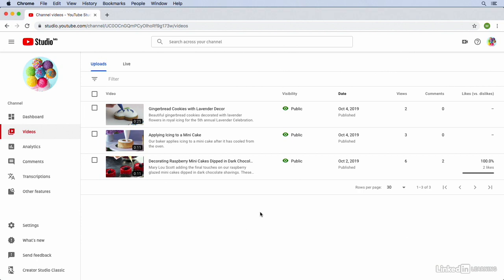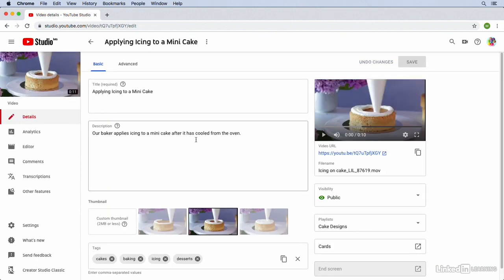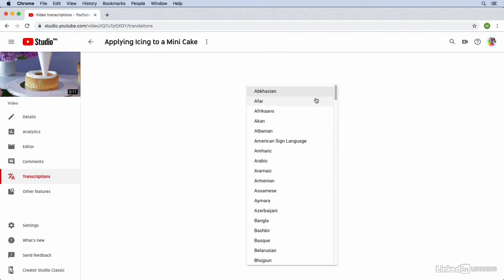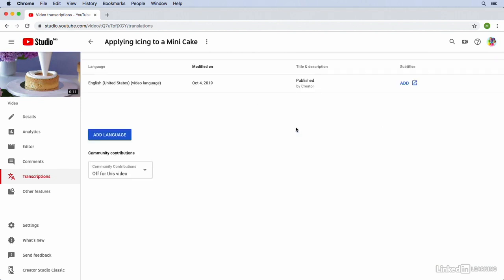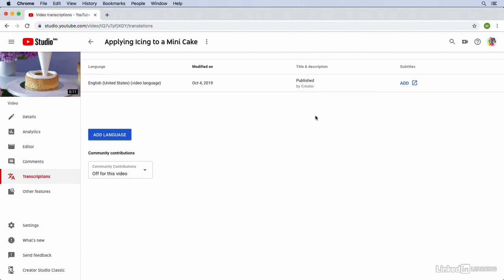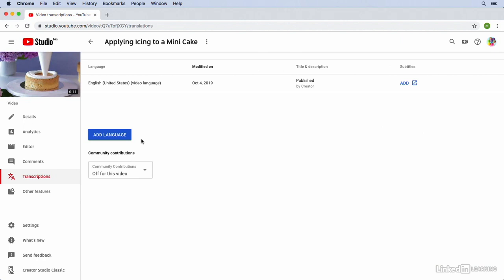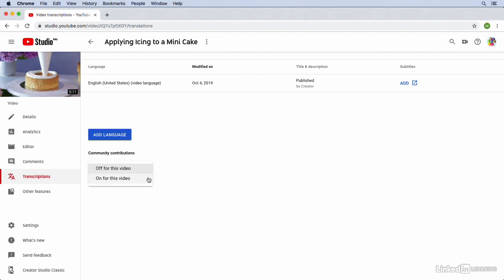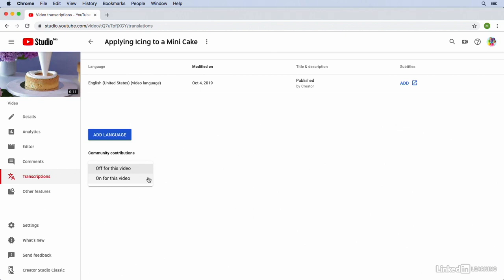Add translations to videos | Teach Rack | teachrack.com